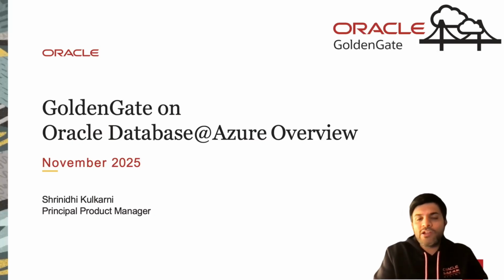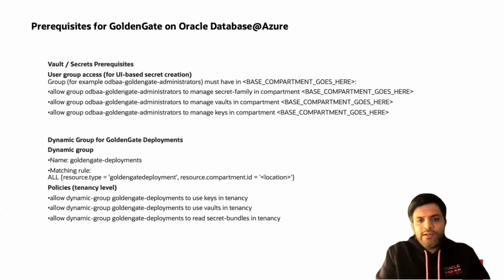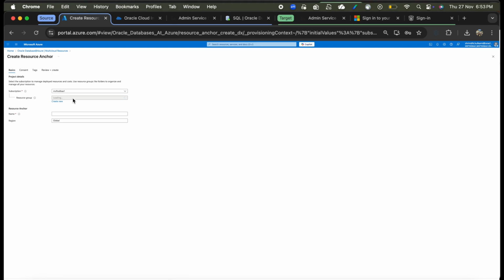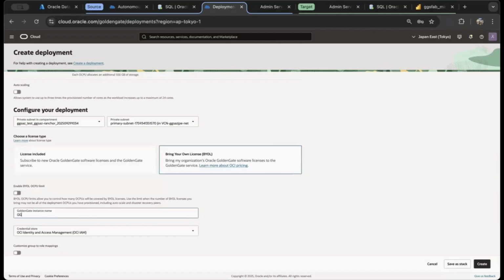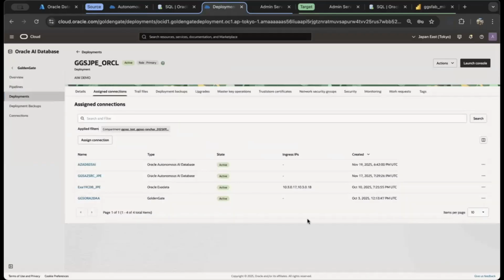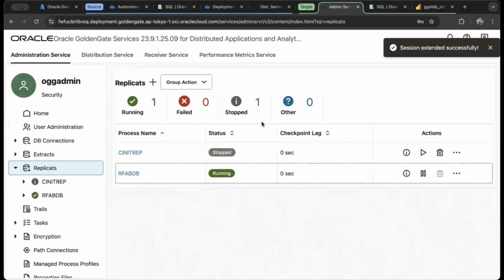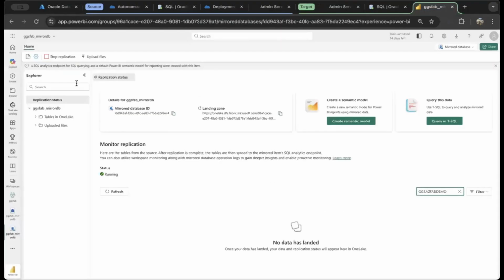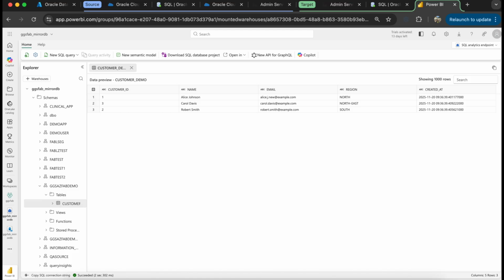Oracle GoldenGate on Oracle Database@Azure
We are thrilled to announce General Availability of GoldenGate@Azure! This is a fully managed service, essentially the same OCI GoldenGate service but running in Azure data centers and commercially available with Microsoft Azure Consumption Commitments (MACC). Oracle GoldenGate on Azure can of course be used to integrated with Oracle Database@Azure. The service can also be used to integrate with the full suite of Azure services including Fabric, Fabric Open Mirroring, Fabric Event Stream, AzureSQL Databases, Synapse, CosmosDB and even Snowflake or Databricks running in Azure.